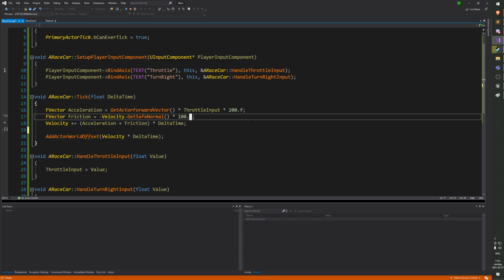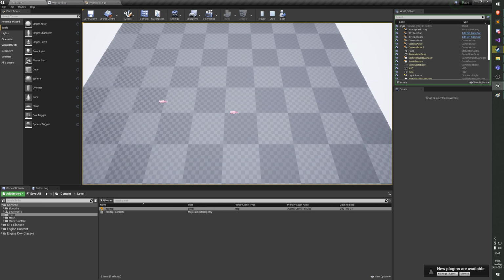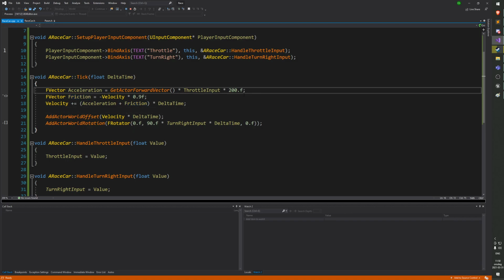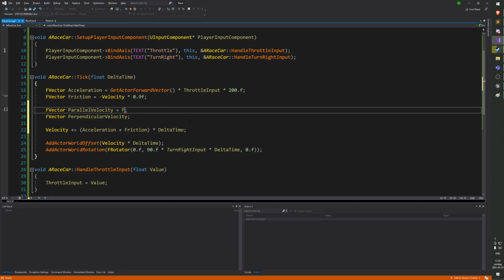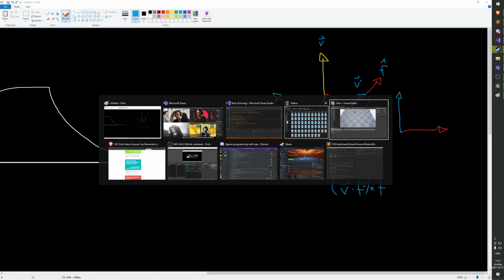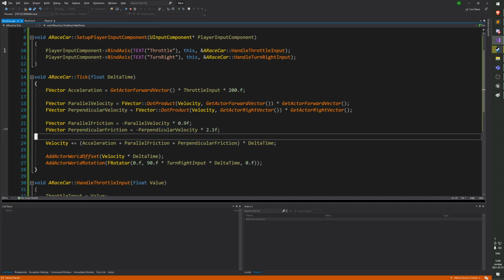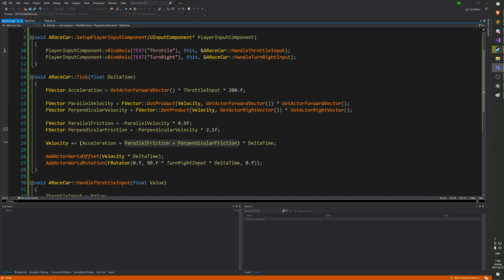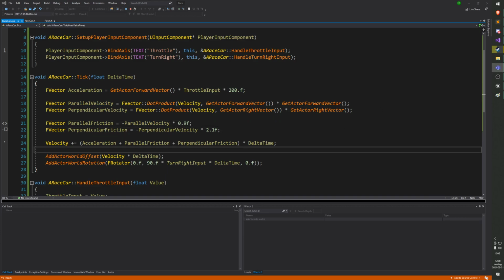UE C++ Course Day 07 Part 3